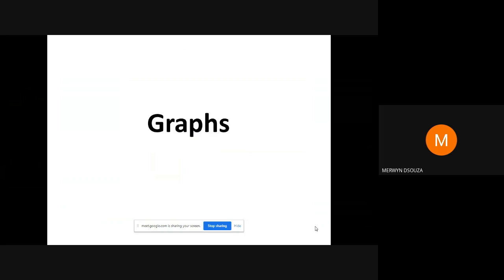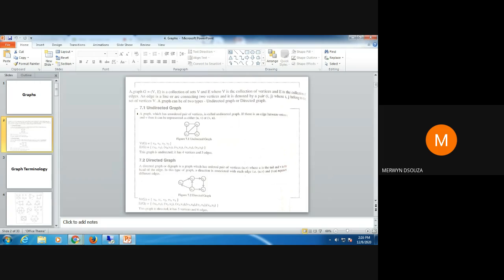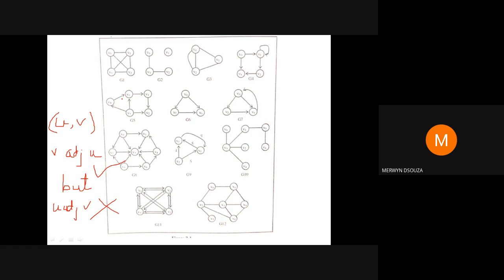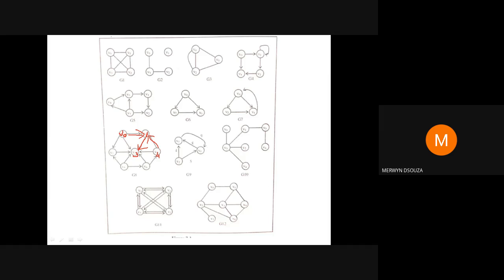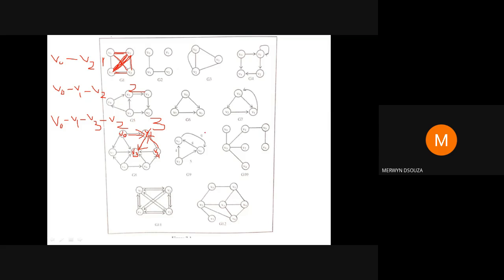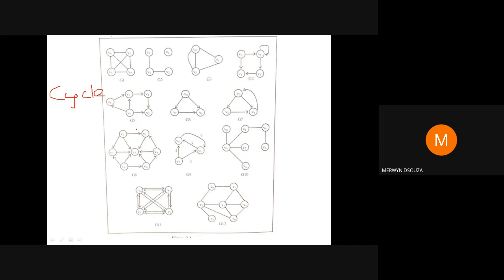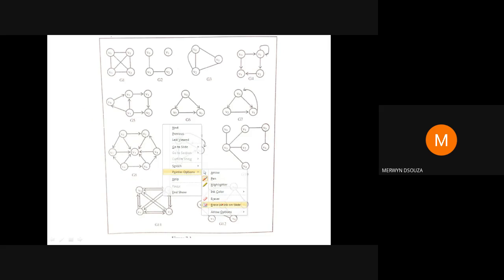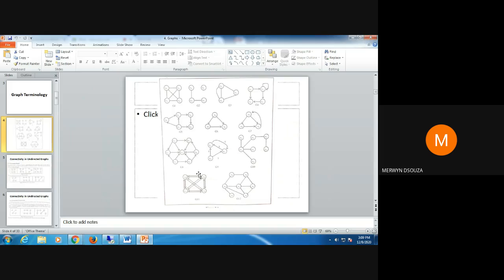LECTURE 44 GRAPHS INTRODUCTION TERMINOLOGY